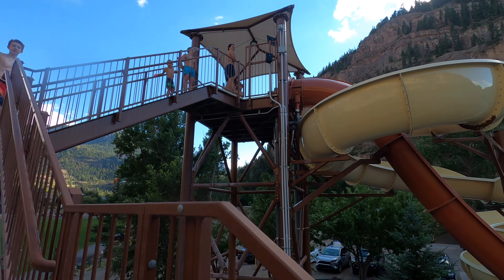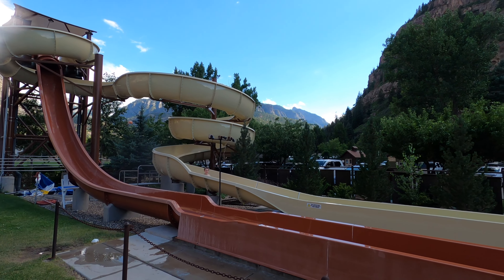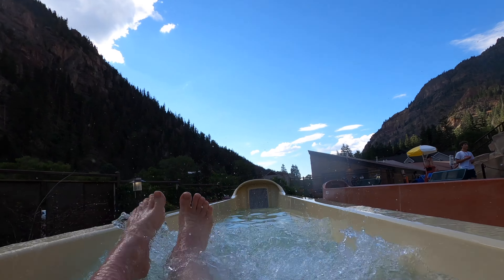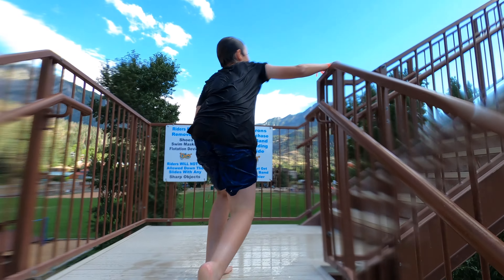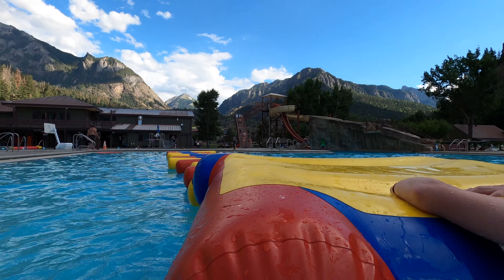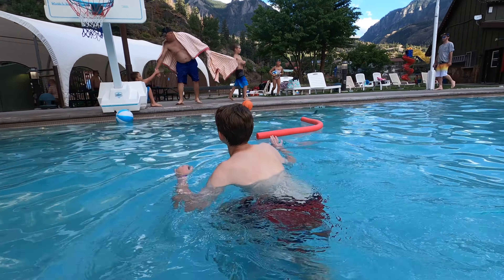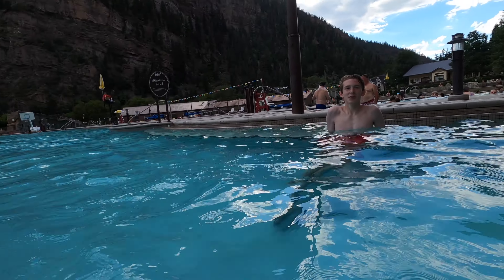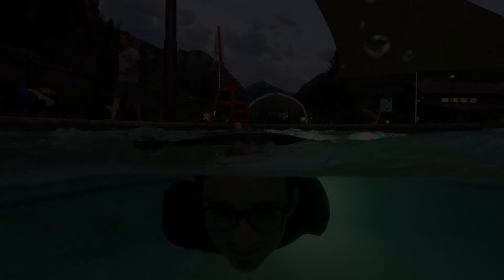Ouray Hot Springs Waterslides and Activities | Things to do in Ouray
Ouray Hot Springs is well known for its relaxing hot springs in the beautiful mountain town of Ouray, Colorado. What you might not know is that it is also a fantastic place to take your kids for some pool fun. This hot springs has an activity pool, plenty of toys, and waterslides to keep your kids busy and happy if you are looking for things to do in Ouray. So, make sure to add it to your list of things to do if you visit the San Juan Mountains in Southern Colorado.